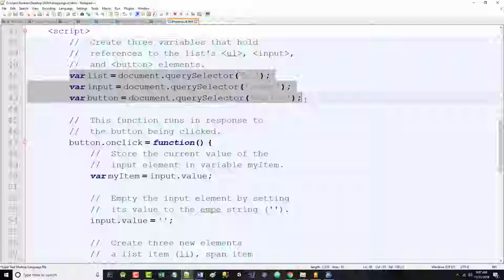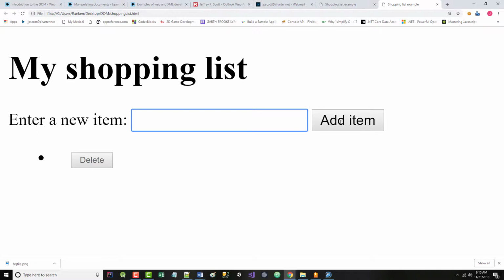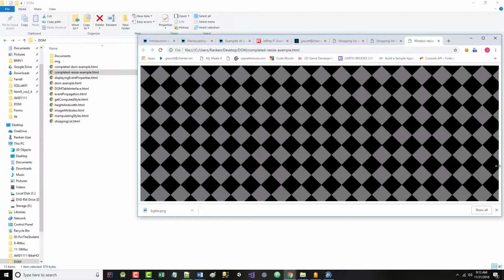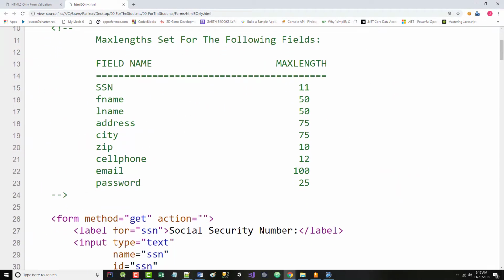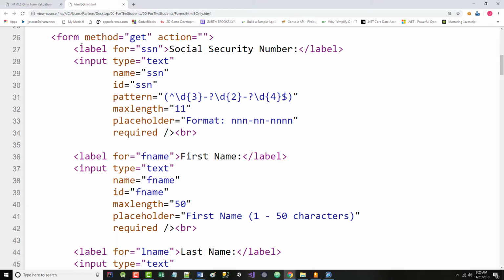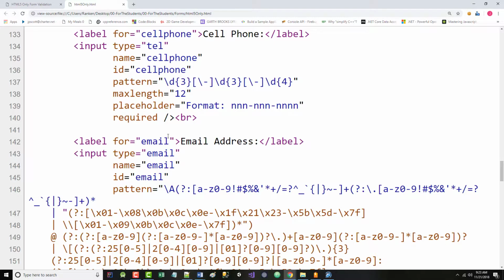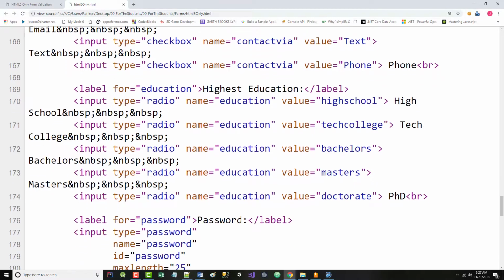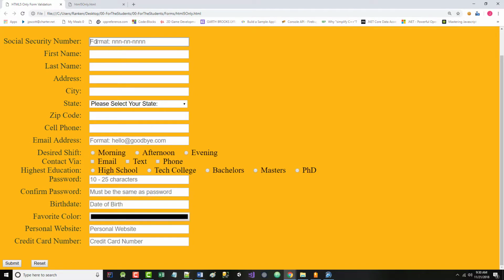AWD1000 - Form Validation HTML5 Only - And - Next Weeks Agenda - 11-21-2018